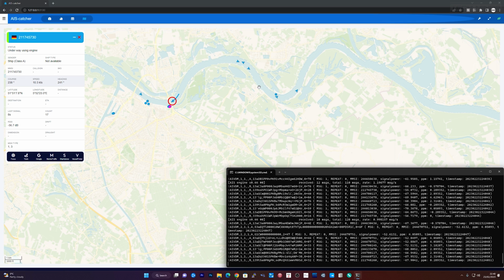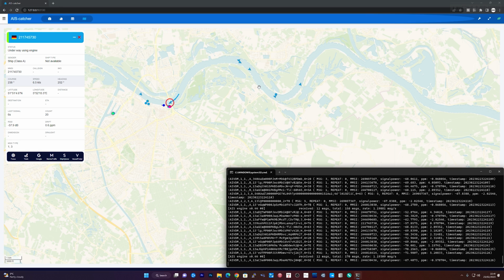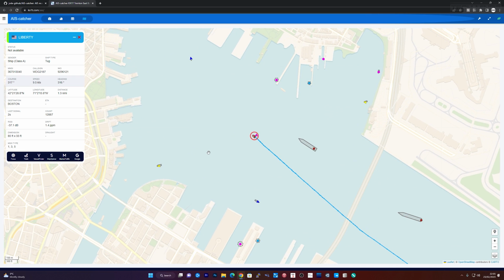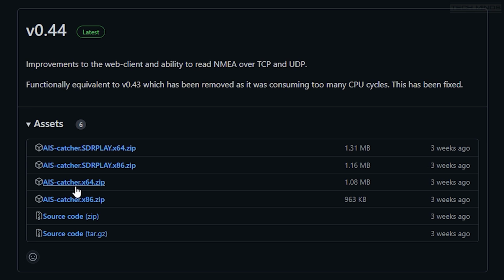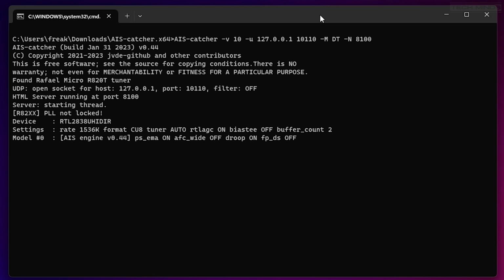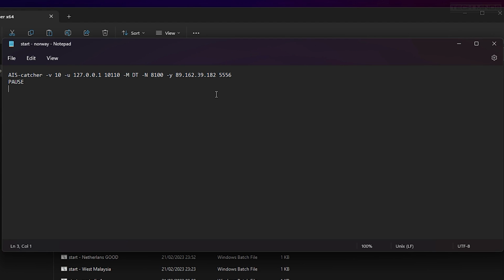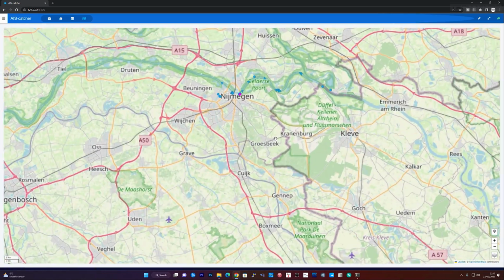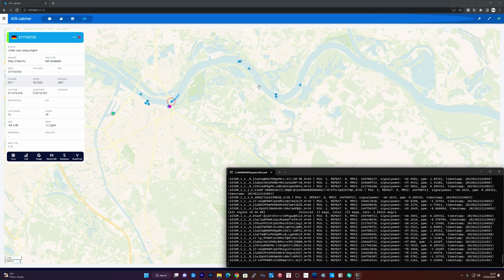AIS Catcher - A multi-platform AIS Receiver For Software Defined Radio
Here take a look at an excellent application for tracking ships, boats and vessels using Software Defined Radio. RTL-SDR, HackRF, SDRPlay and many more SDR devices are natively supported. Including the use of remote servers across the internet.